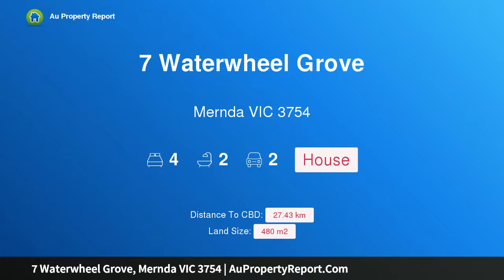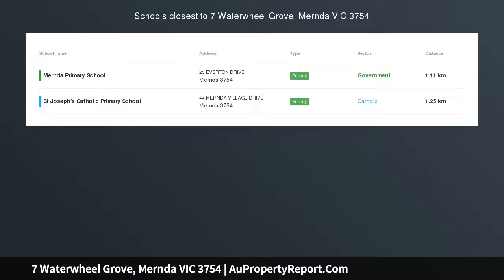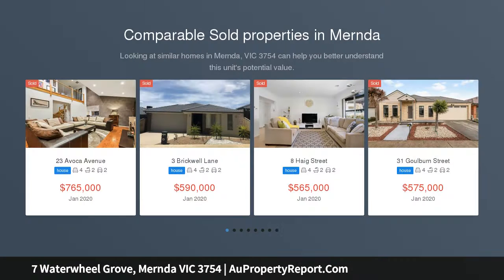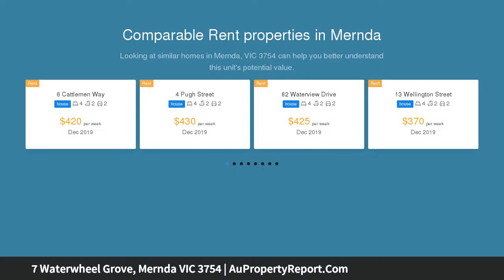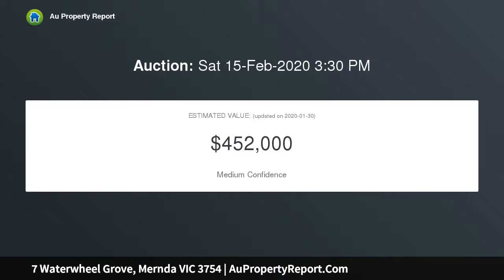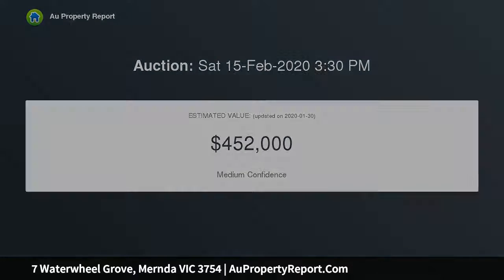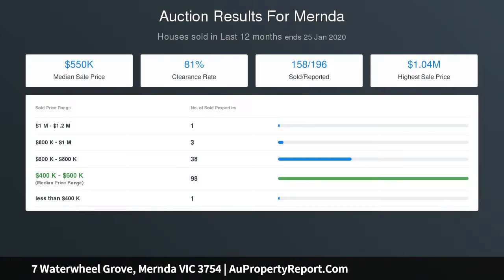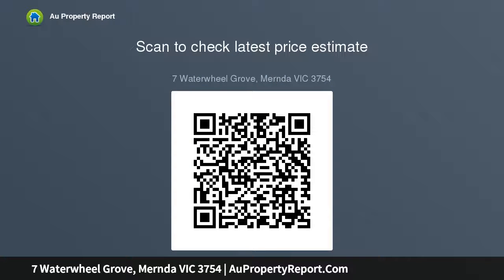7 Waterwheel Grove, Mernda VIC 3754 | AuPropertyReport.Com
7 Waterwheel Grove, Mernda VIC 3754
Property Type: house
Bedrooms: 4
Bathrooms: 4
Car Space: 2
Inspired Style